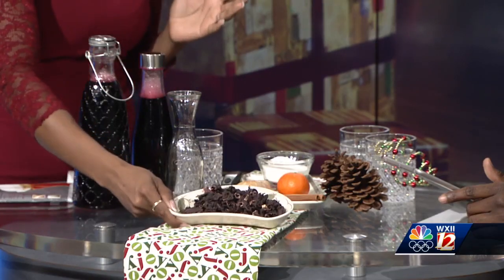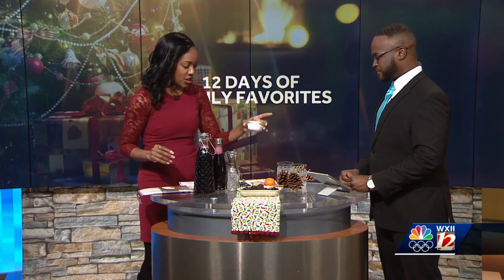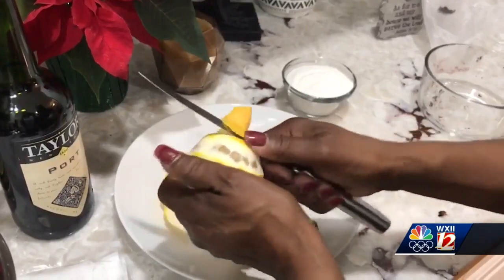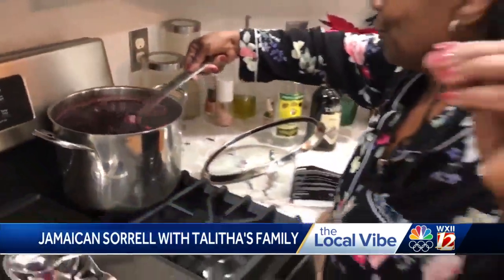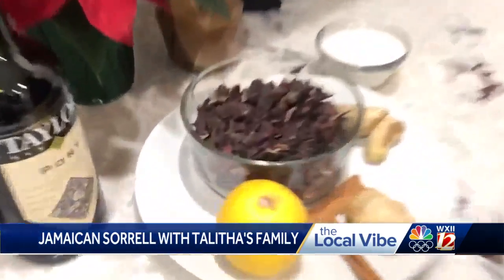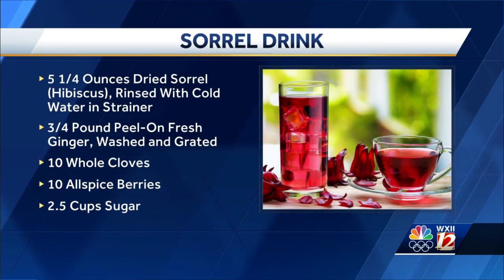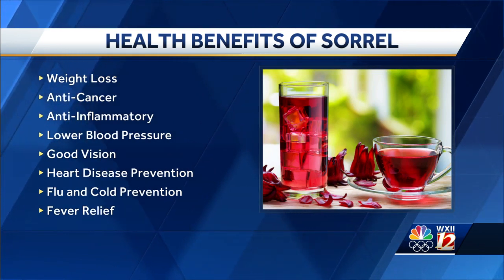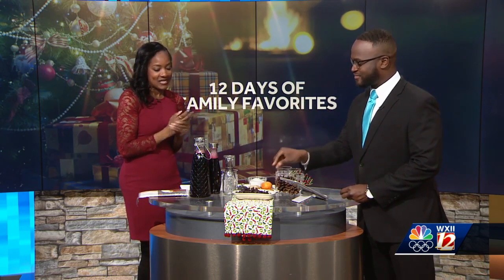WXII's Talitha Vickers shares family recipe for Jamaican sorrel